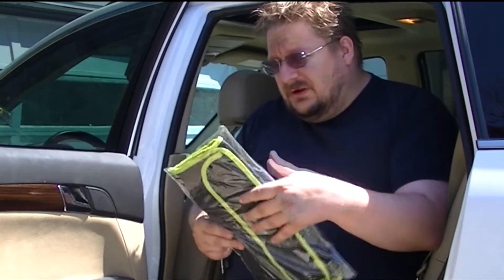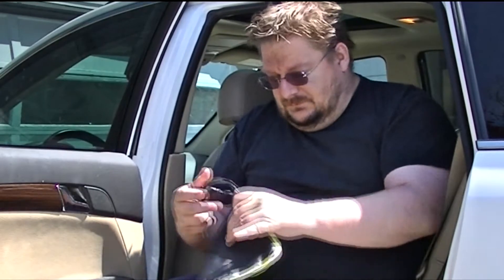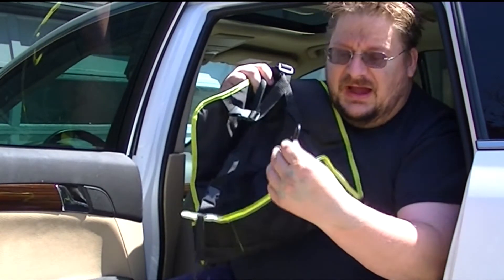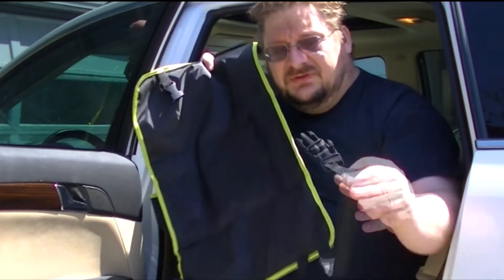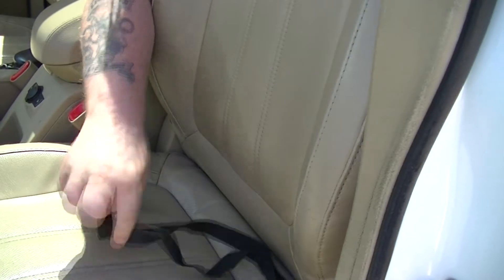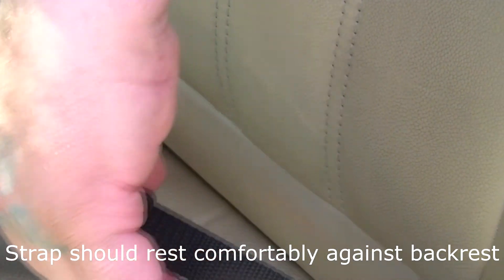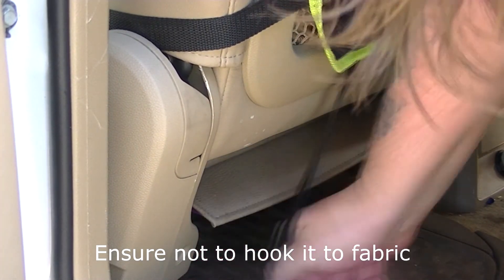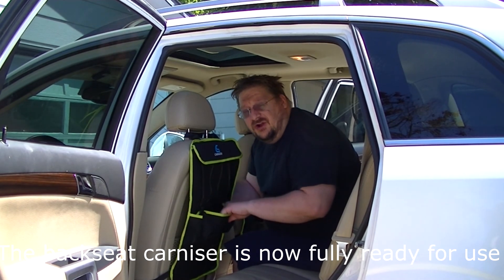How to Install Carnizer Backseat Organizer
Carnizer Backseat Organizer Demo from Amazon Purchaser!